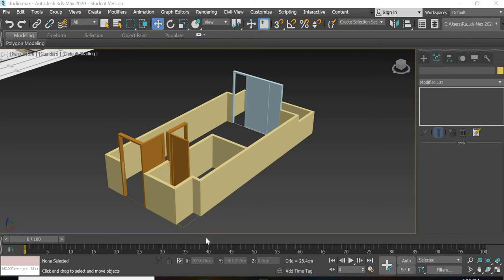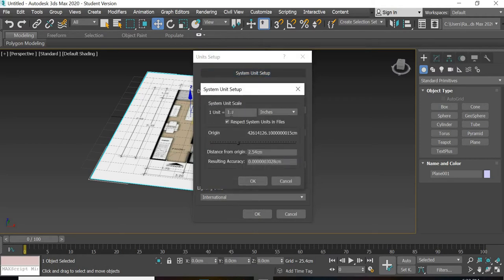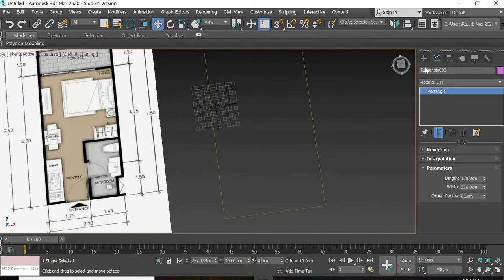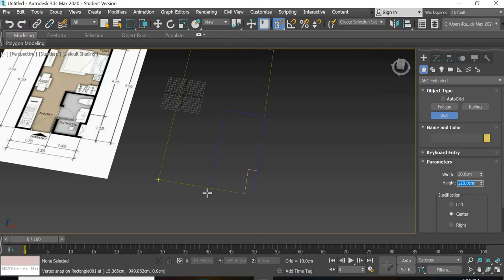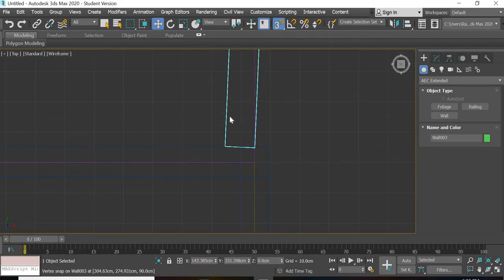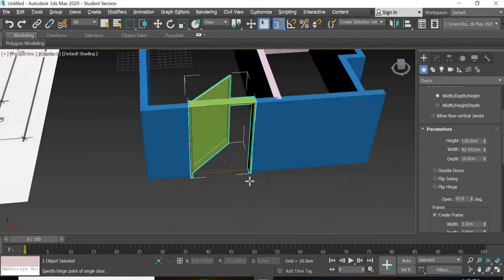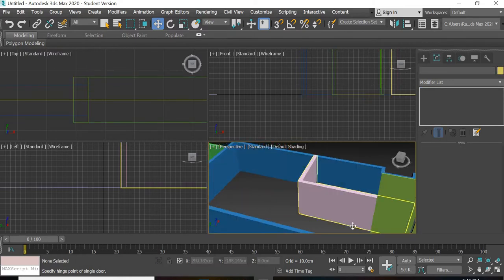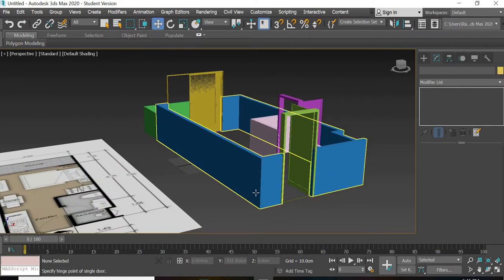3DS Max 2020, How to create Interior visualization Part 1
In this tutorial you will learn how to create interior visualization of a studio appartment.
1. you will learn how to create centre line plan for creaating walls.
2. how to create walls using aec wall.
3. how to add doors to the walls.

3D Design / 3D Modelling – 3D Studio Max
1. Introduction –
7. Understanding how chamfer and inset tools work and fixing the scale value with Xform tool